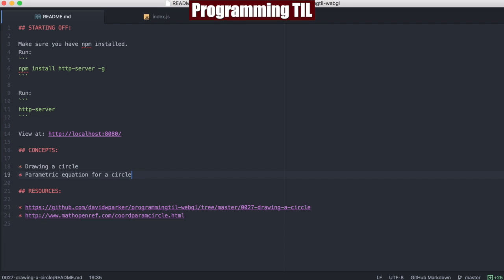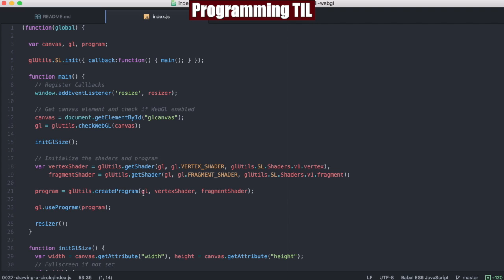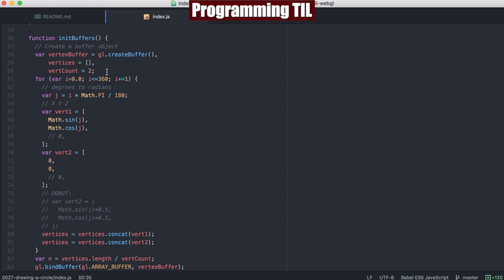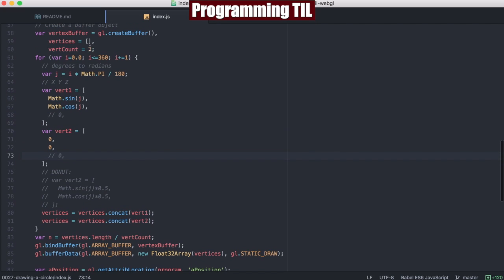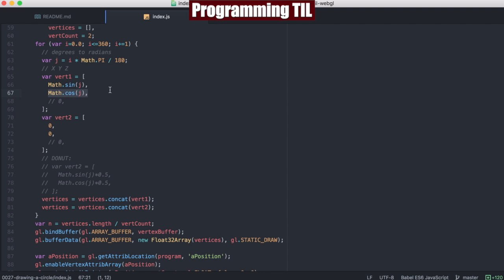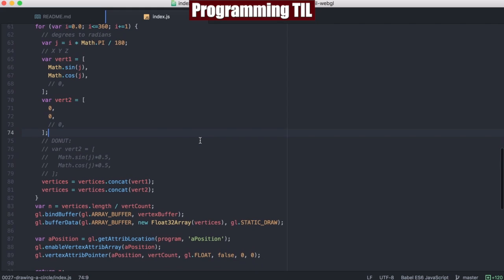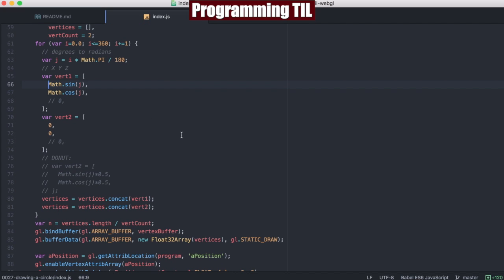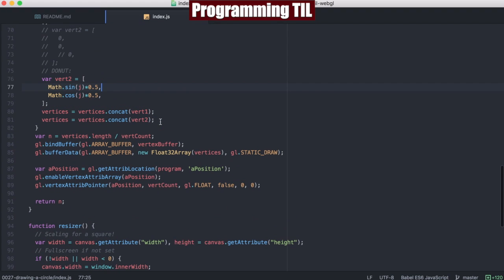Drawing a circle in 2d with WebGL - ProgrammingTIL #84 - WebGL Video Tutorial Screencast 0027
In this episode, I discuss how to a draw a circle in 2d with WebGL.

Concepts:
* Drawing a circle
* Parametric equation for a circle